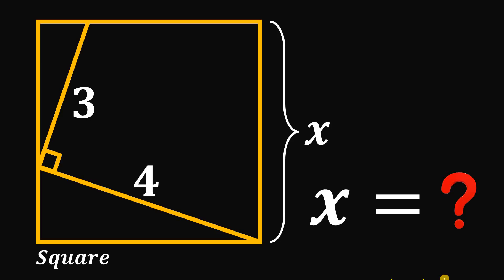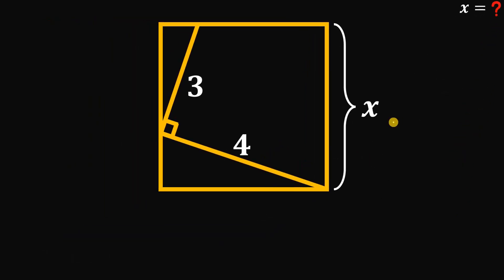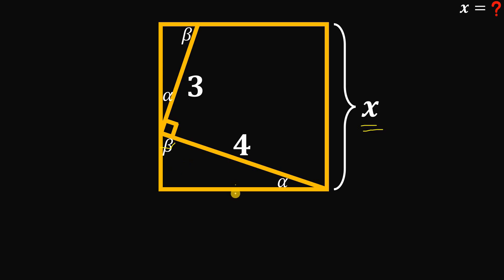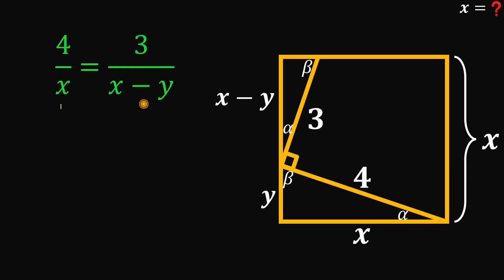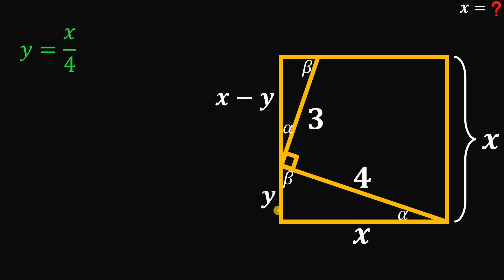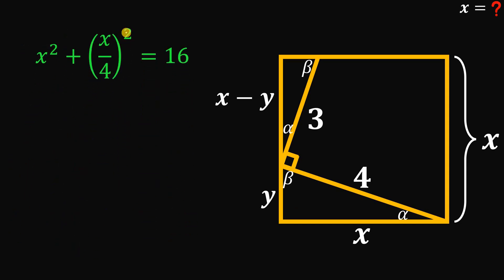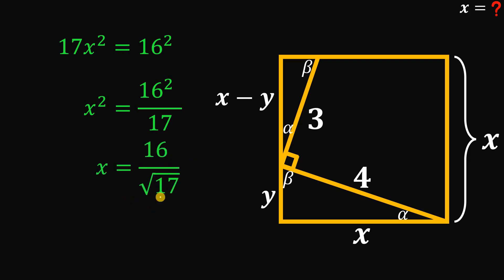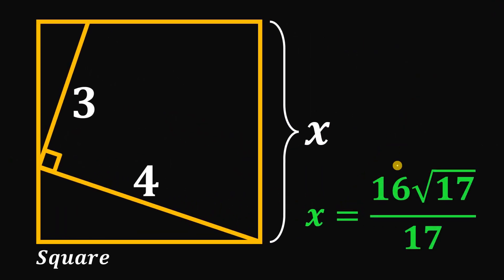Can you find the length of the segment x?